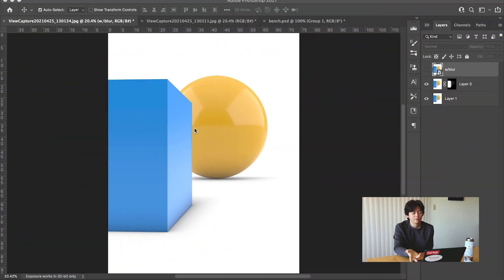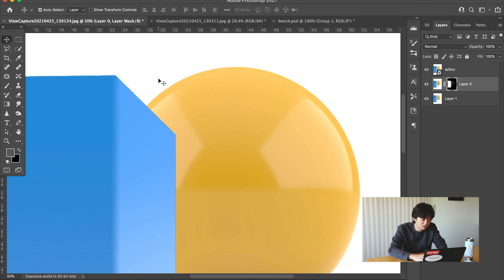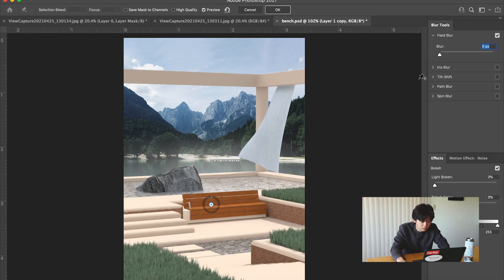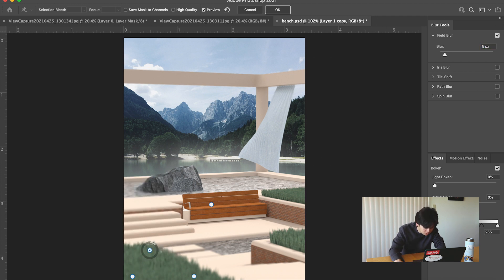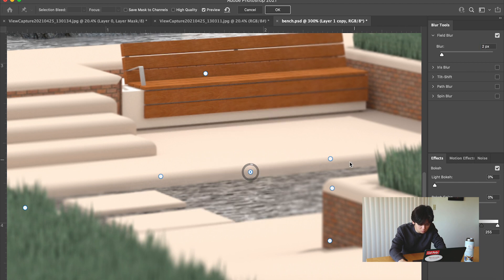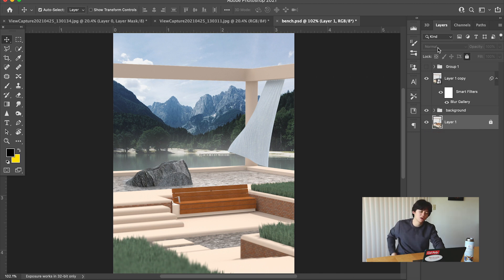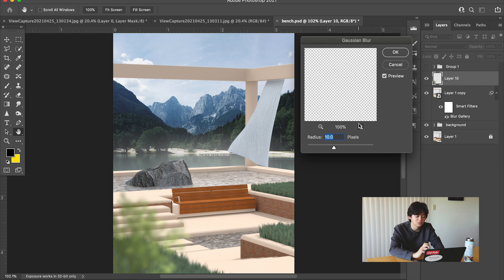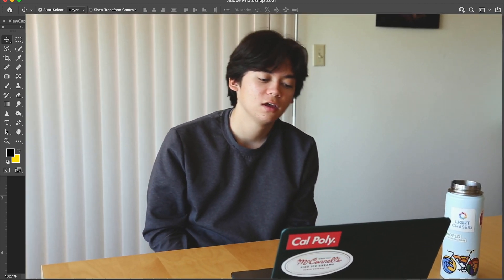photoshop: depth of field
hello hello m8s, in this video i quickly ish run through how to add depth of field/focal blur to a render. feel free to drop suggestions, ideas, etc. in the comments. enjoy!